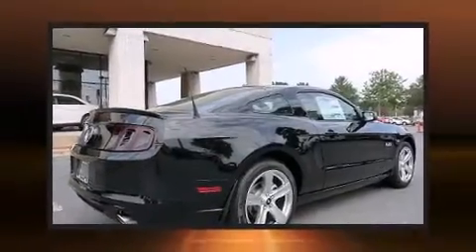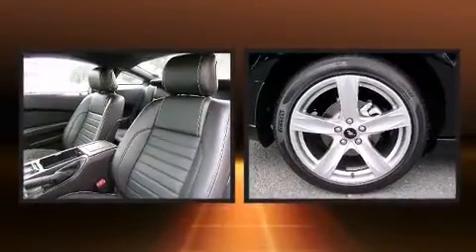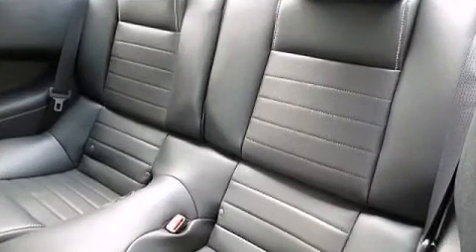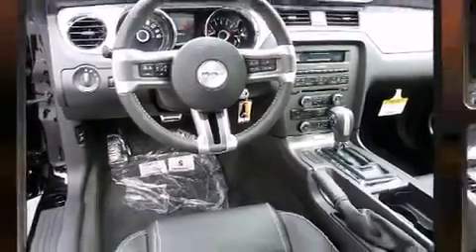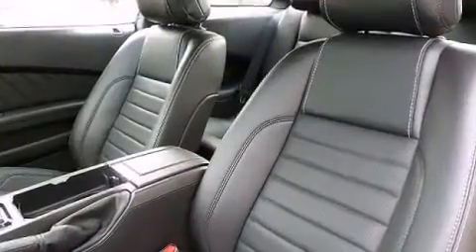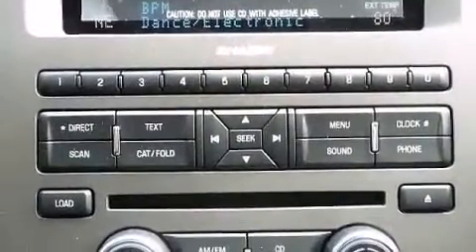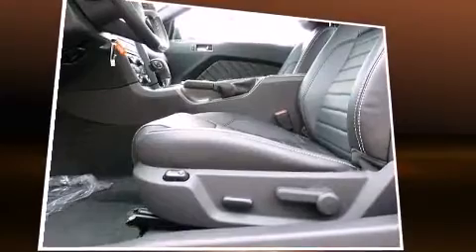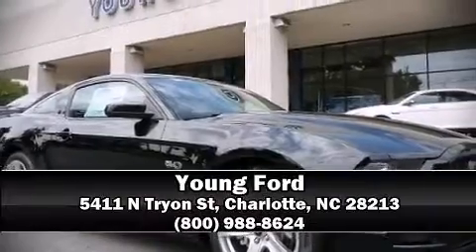2014 Ford Mustang GT Premium in Charlotte, NC 28213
Young Ford
5411 N Tryon St

The 2014 Ford Mustang. Ford made sure to keep road-handling and sportiness at the top of it's priority list. It features an automatic transmission, rear-wheel drive, and 5 liter 8 cylinder engine. Ford prioritized comfort and style by including: adjustable headrests in all seating positions, an outside temperature display, front bucket seats, front fog lights, power windows, remote keyless entry, and 1-touch window functionality. You and your passengers will enjoy the stereo system, which includes a CD player with MP3 capability, steering wheel mounted audio controls, and 4 speakers, providing excellent sound throughout the cabin. Passenger security is always assured thanks to various safety features, such as: dual front impact airbags with occupant sensing airbag, front SIDE impact airbags, traction control, brake assist, ignition disabling, and 4 wheel disc brakes with ABS. Various mechanical systems are monitored by electronic stability control, keeping you on your intended path. Our experienced sales staff is eager to share its knowledge and enthusiasm with you. We'd be happy to answer any questions that you may have. Stop in and take a test drive!